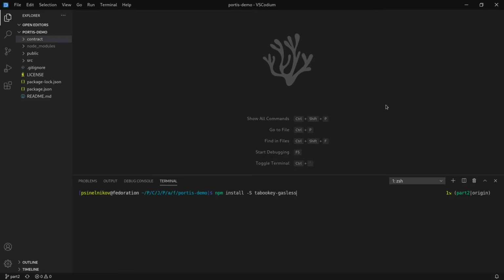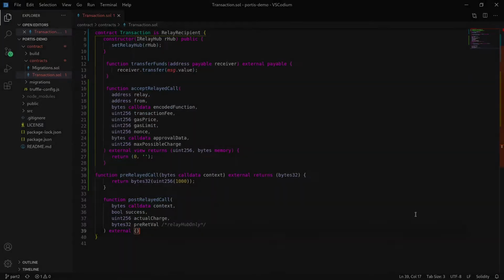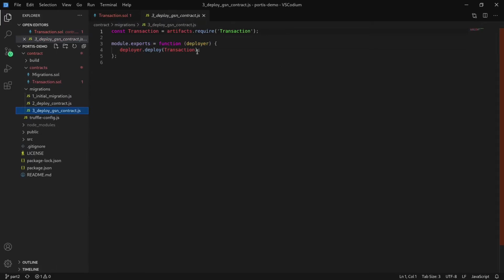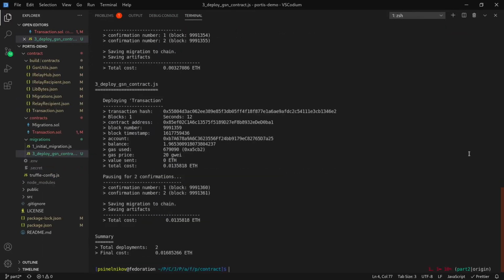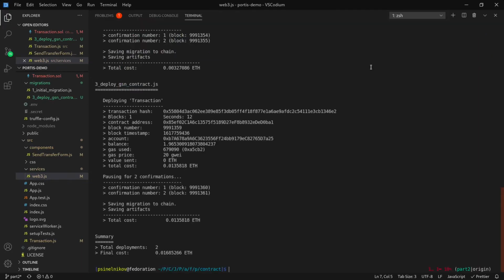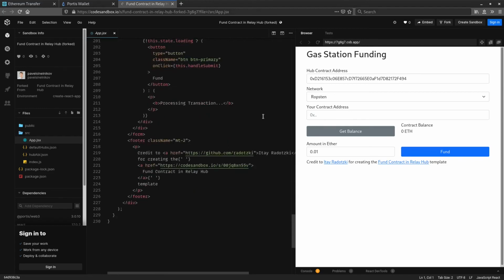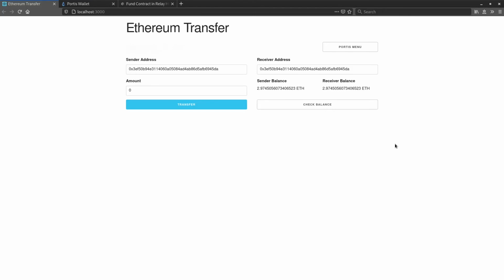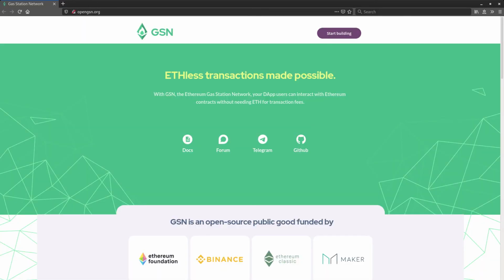Build Wallet Decentralized App on Blockchain with Portis API - Part 3(1)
Continuing the tutorial series on how to build a wallet Dapp using Portis API.  In Part 3 we continue our journey in Dapp development by integrating the Gas Station Network into our Smart Contract to allow for Prepaid Transactions